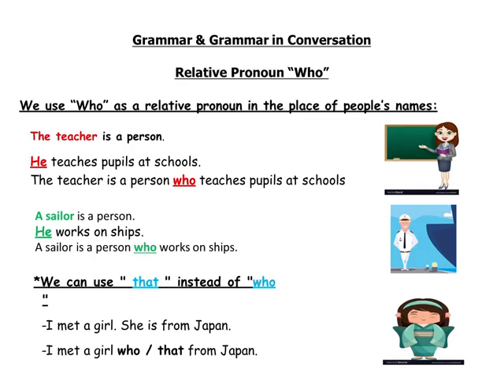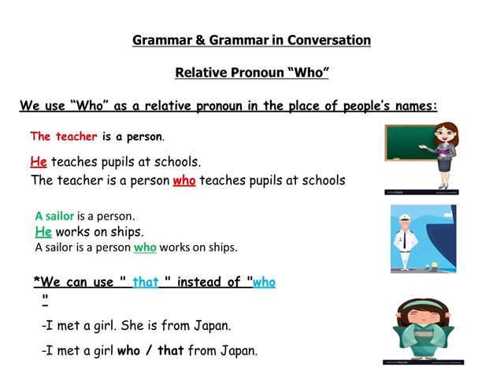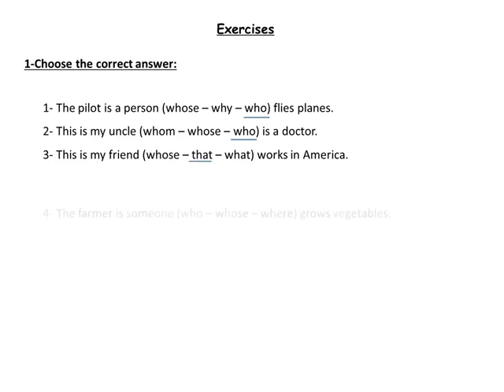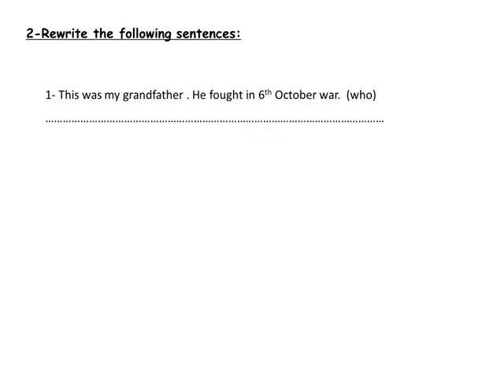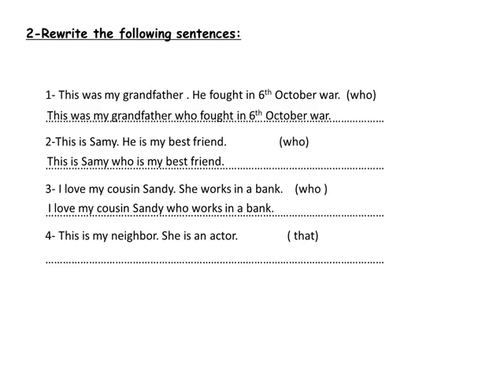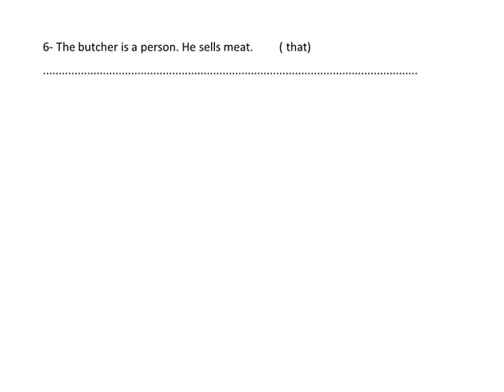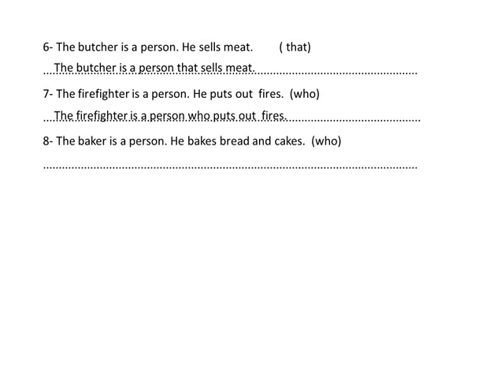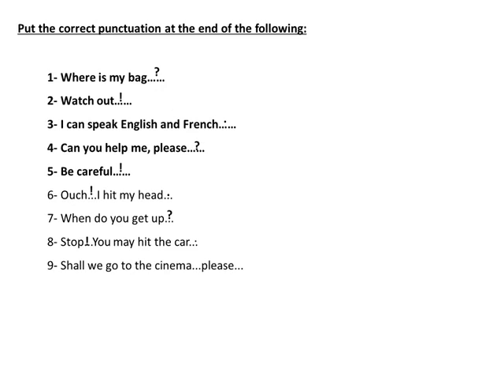jr 4 English ( unit 12 grammar and grammar in conversation)